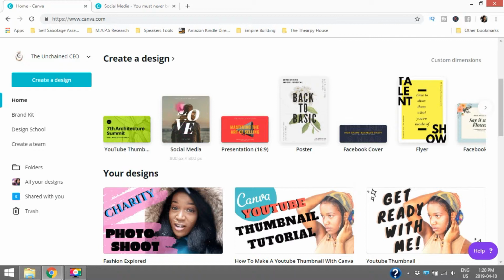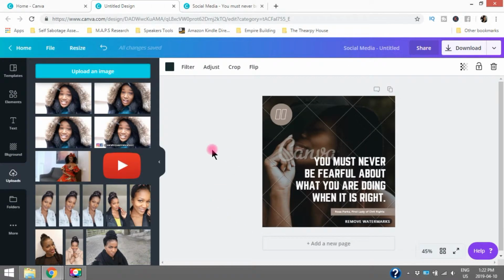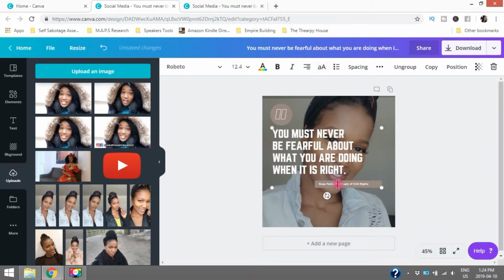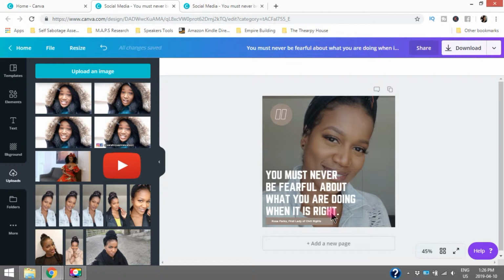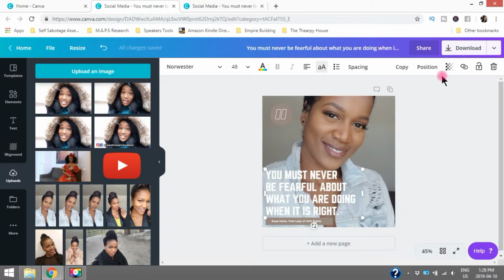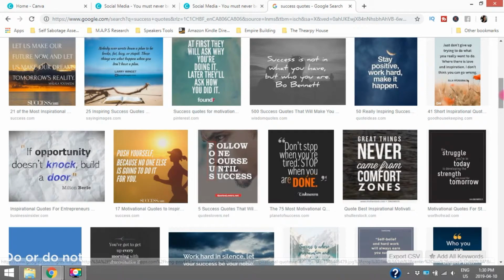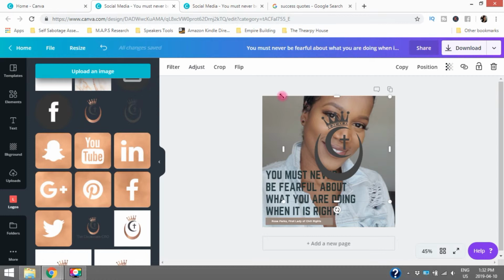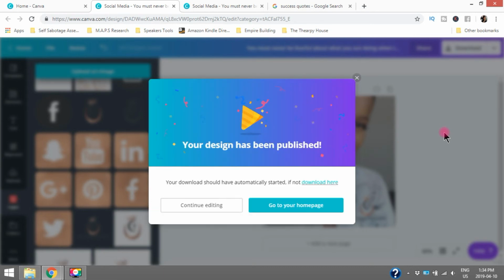Graphic Design For Beginners | Using Canva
Time for another beginner friendly tutorial! In this week's video i'm showing you how to make a simple graphic design for social media using Canva. I love Canva. It create whether you're a beginner or a pro. You can create simple graphics for your social media within minutes and it's free. I've been using Canva for a few years now and it is still by far one of my favourite tools to use when I creating my facebook and nstagram posts as well as thumbnails and banners for Youtube. Hope you enjoy the video!!!

Music Details

Into/Outro: Daydream by Medasin

CAMERA/GEAR DETAILS

Canon G7X Mark ii
Samsung Galaxy S9
Manfrotto Mini Tripod

OUTFIT/ACCESSORIES

FAQs

Name: Sarah
Age: 33 & fabulous!!
City: Toronto, Canada
Profession: Entrepreneur & Speaker
Nationality: Jamaican Canadian
Height: 5'4. & a half